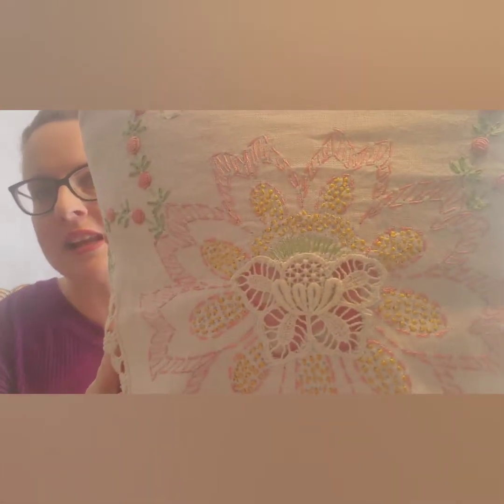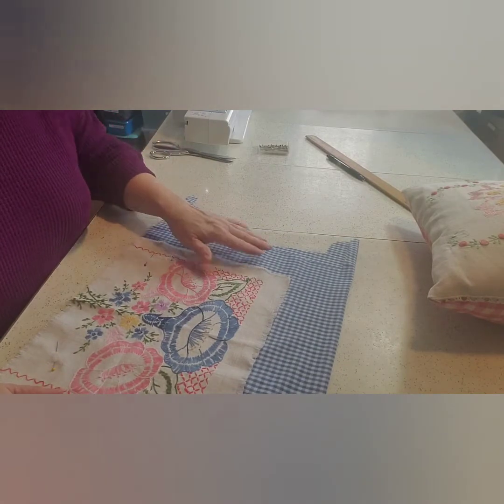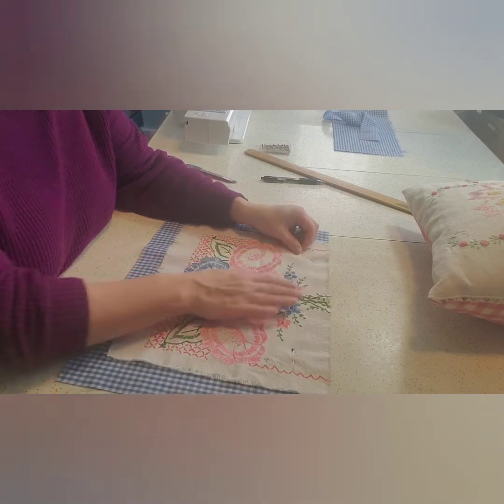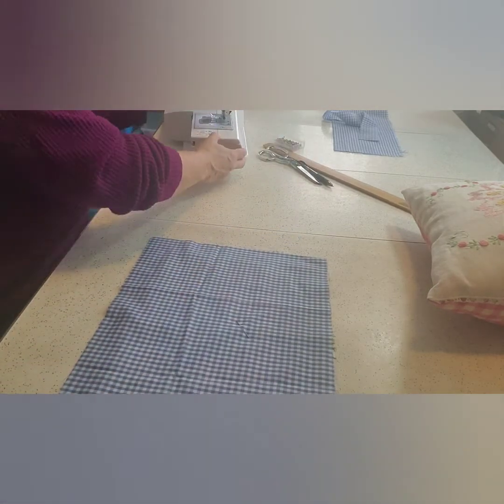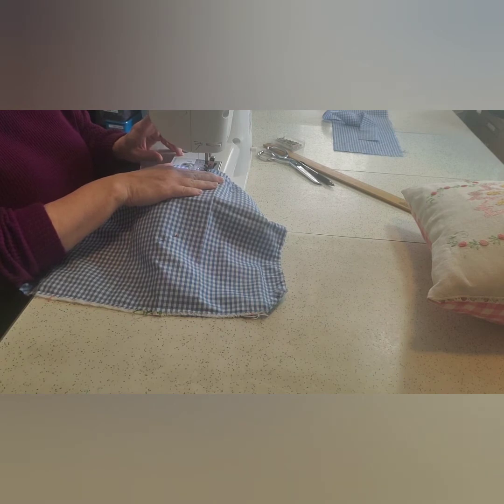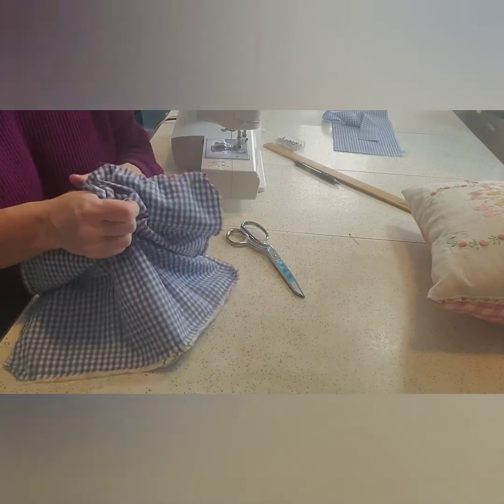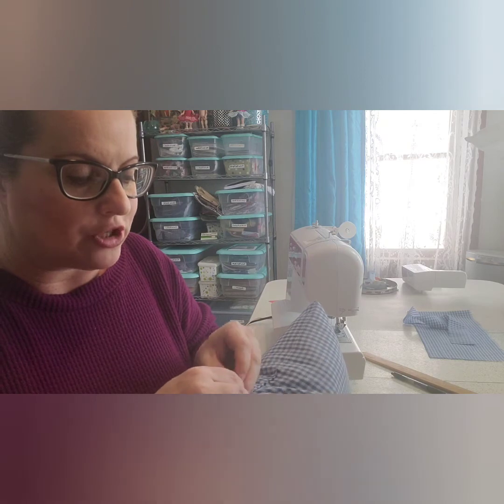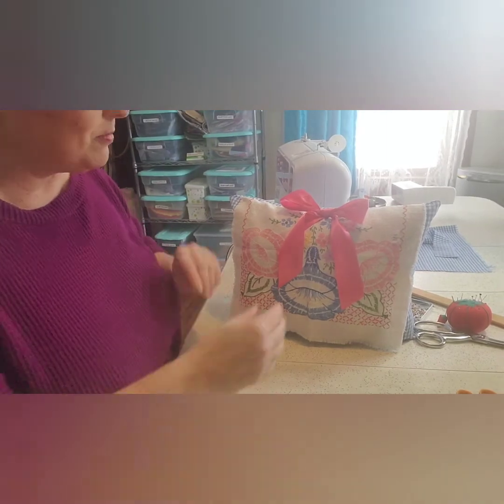Upcycle Old Linens (2/18/21)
In this video I show you how to make my best selling pillows.